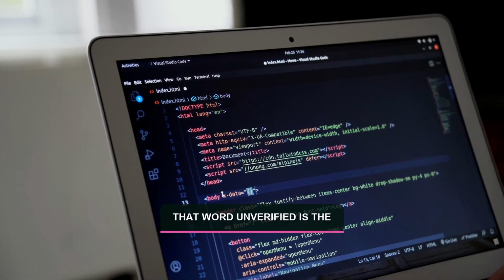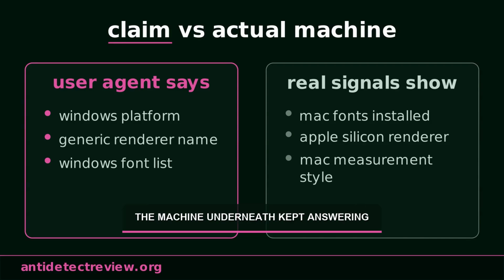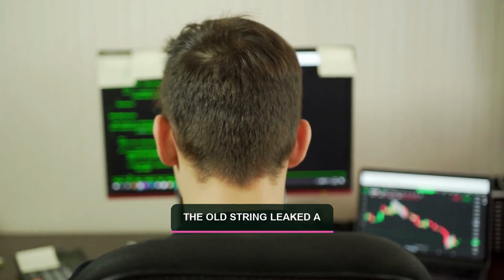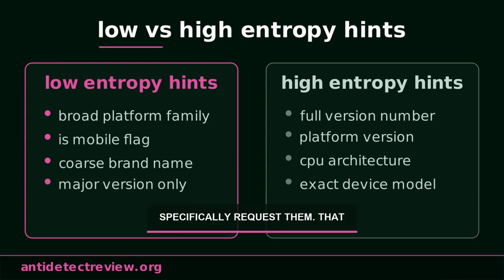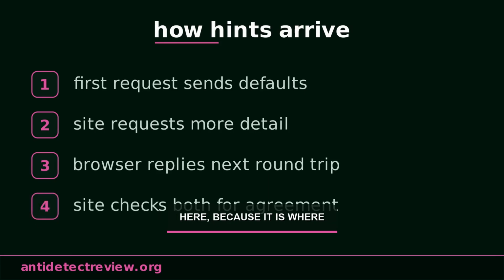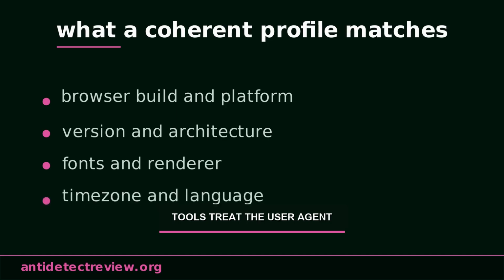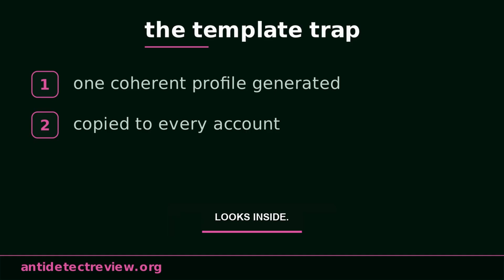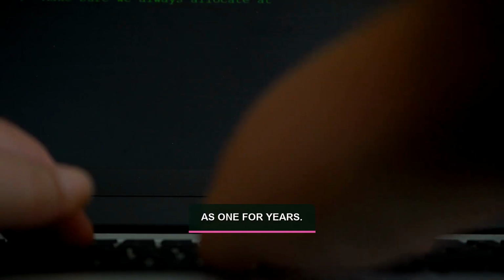User Agent And Client Hints Explained (2026)